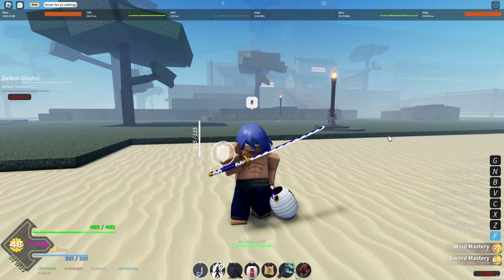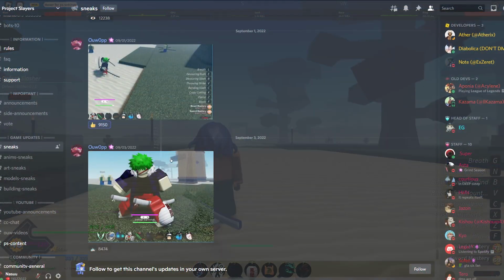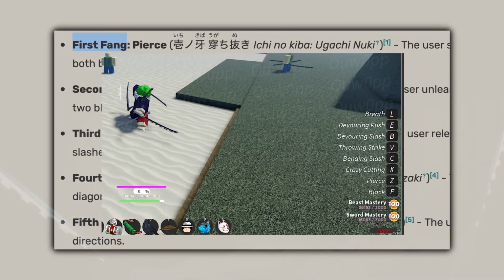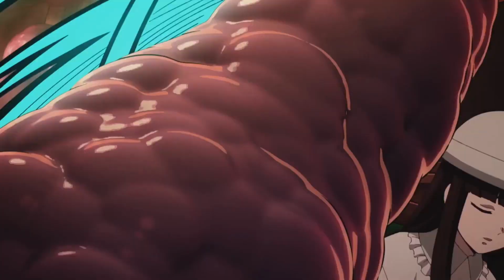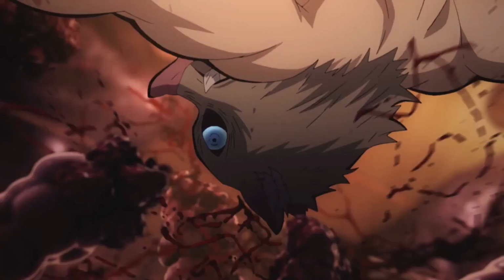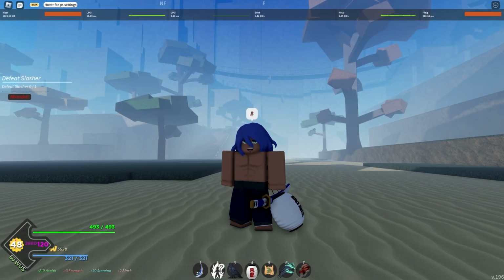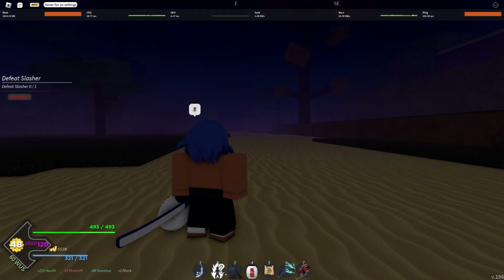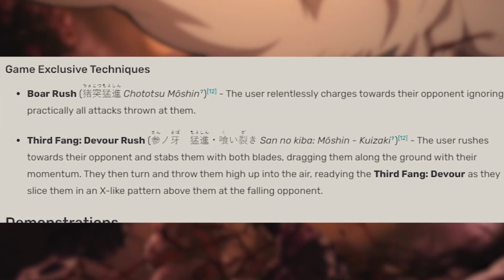The Project Slayers BEAST Breathing Pre-Experience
Content on this channel is for audiences 13+

📌Timestamps📌
Intro 0:00
Project Slayers PVP 1:07
OLD PS PVP 5:33
Modern PS PVP 9:10

I don't claim ownership of the music presented in my videos.

Thumbnails by: Nasuu (me)
Editing by: Nasuu (me)